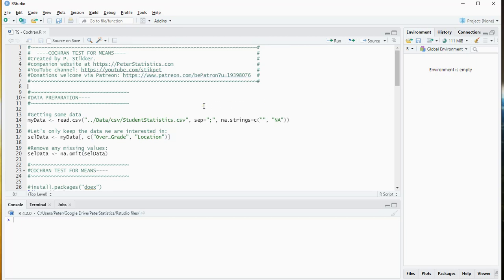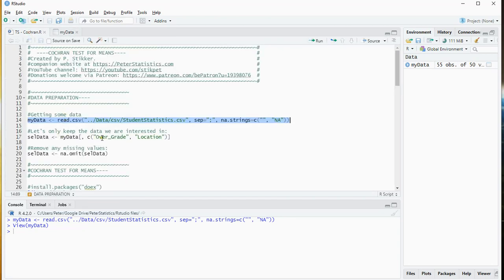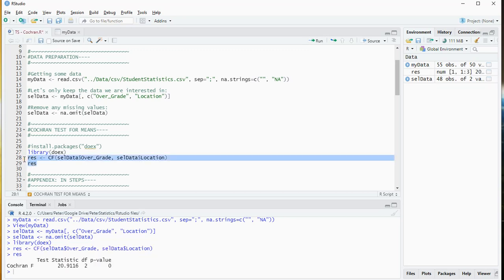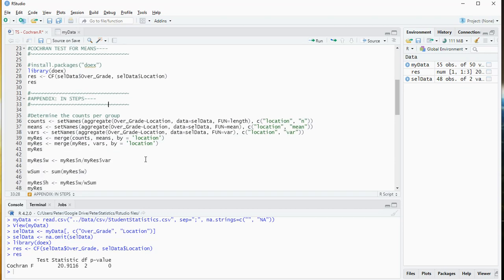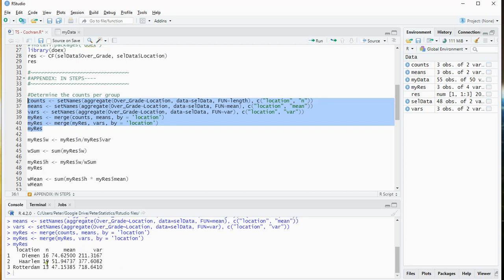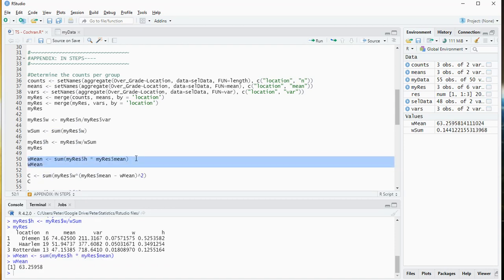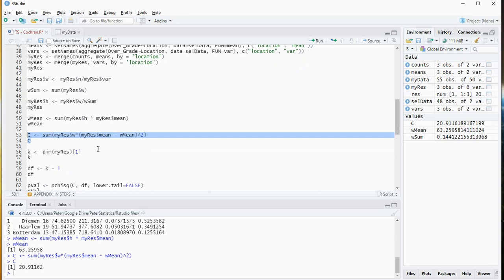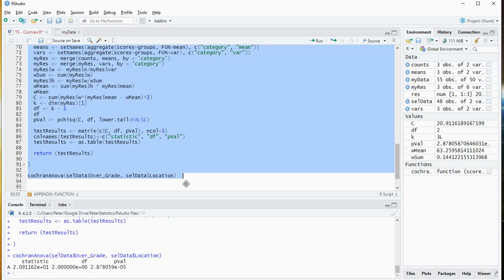R - Cochran Means Test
Instructional video on how to perform a Cochran test for Means (one-way ANOVA) using Python. This is not to be confused with the Cochran Q test.